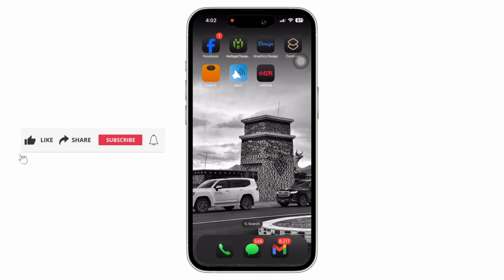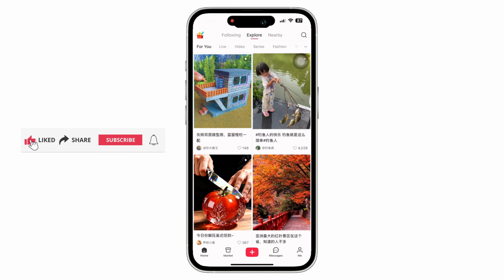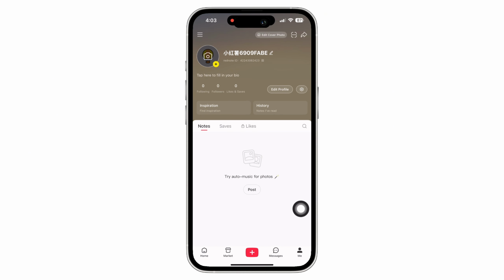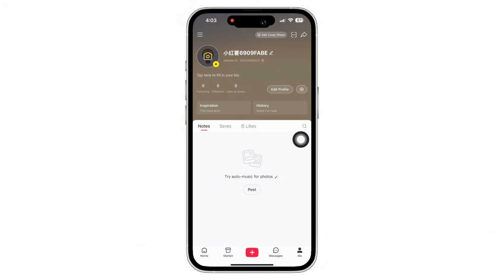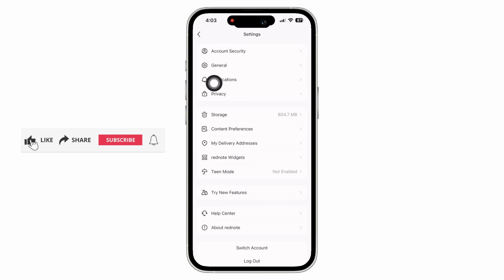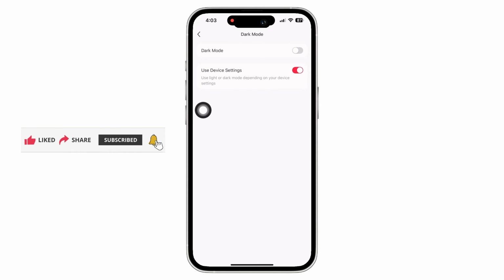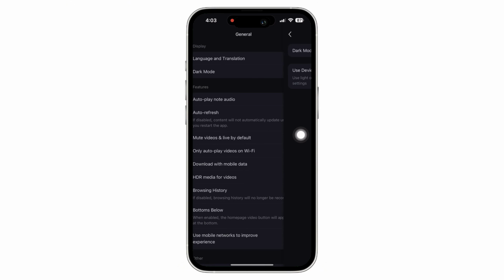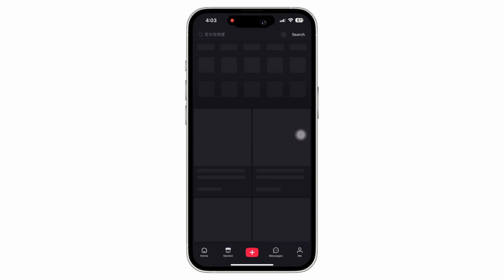How To Enable Dark Mode in RedNote app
Want to give your RedNote app a sleek new look and reduce eye strain? 🌙✨ This step-by-step guide will show you how to enable Dark Mode in the RedNote app — perfect for late-night note-taking or anyone who prefers a stylish dark interface.

What You’ll Learn in This Video:
✅ How to turn on Dark Mode in the RedNote app (Android & iOS)
✅ How to switch between Light and Dark themes manually
✅ Tips to save battery life using Dark Mode
✅ What to do if Dark Mode isn’t showing up on your device

Whether you’re using RedNote for journaling, ideas, or productivity, this quick tutorial will help you customize your experience for comfort and focus.

📌 Chapters:
⏱ 0:00 - Introduction
⏱ 0:10 - How To Enable Dark Mode in RedNote App